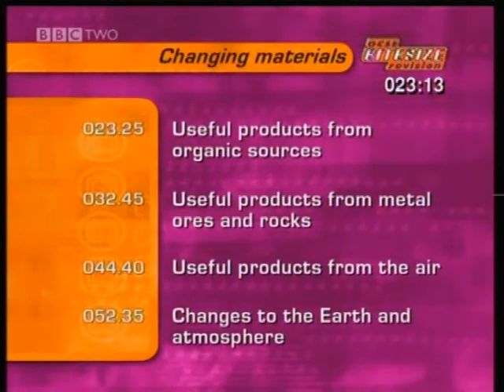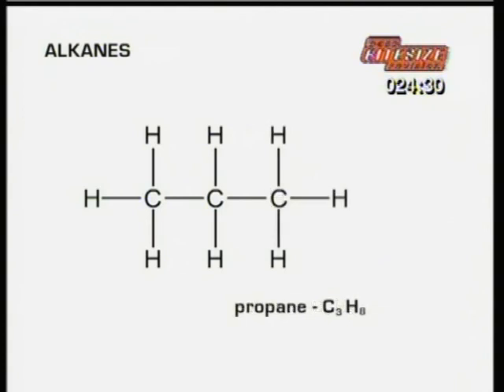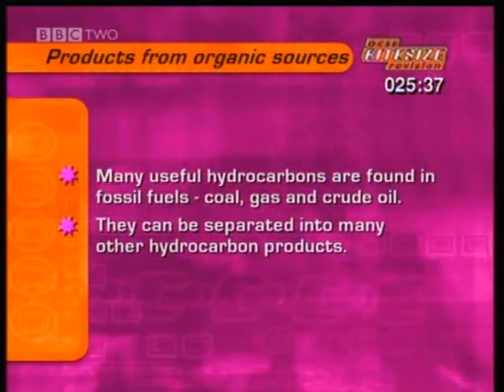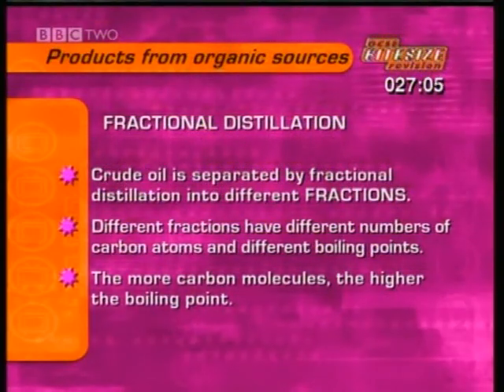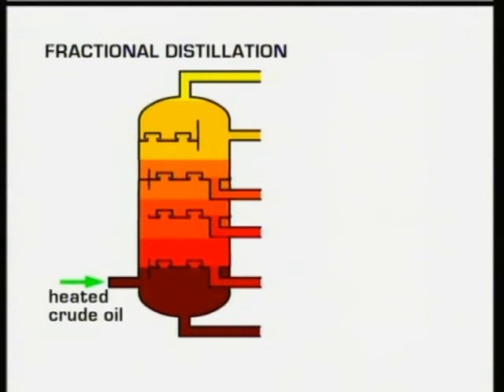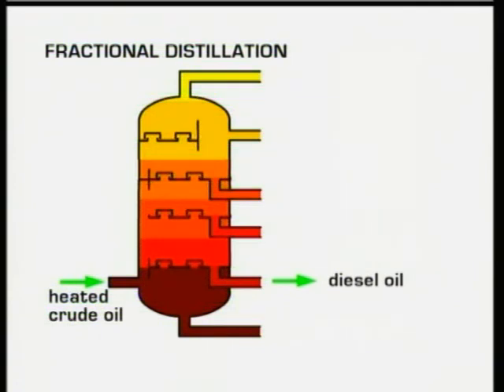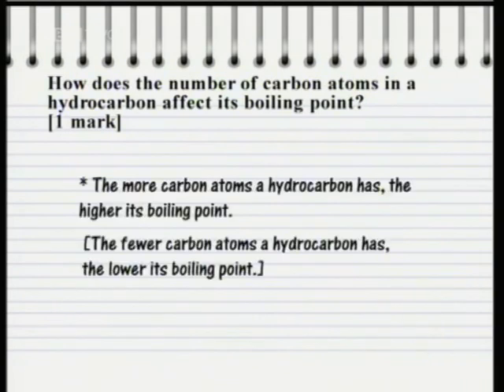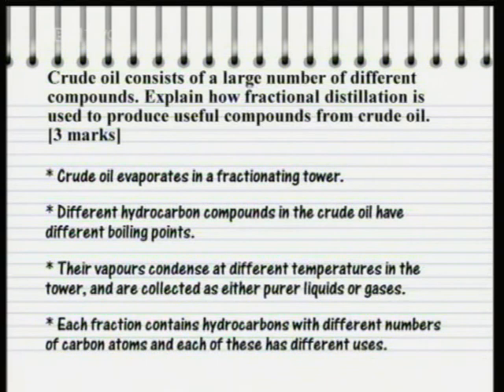GCSE BBC Science Bitesize - Useful Products From Organic Sources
This GCSE BBC Bitesize video is from the original programmes from 2000 that were broadcast on BBC2. It covers the areas of the chemistry foundation paper. Select the, "more from," or type jamjarmmx into your search for the other Chemistry clips as well as the Physics and Biology clips. The Higher clips are also available from this channel. The whole Science GCSE syllabus for Core and Additional Science can be found on this channel.